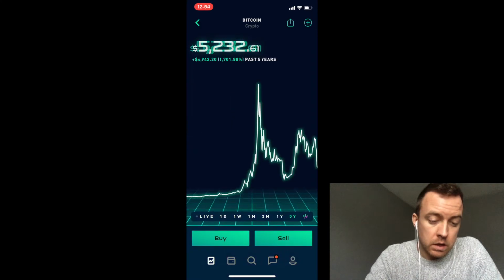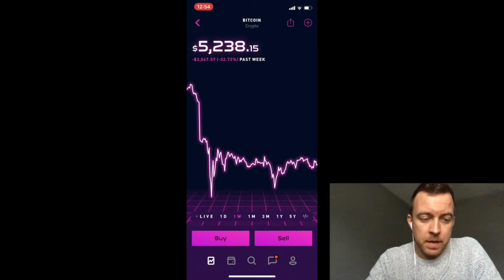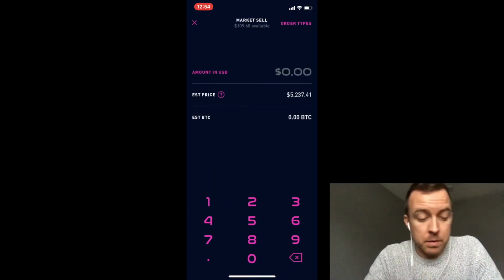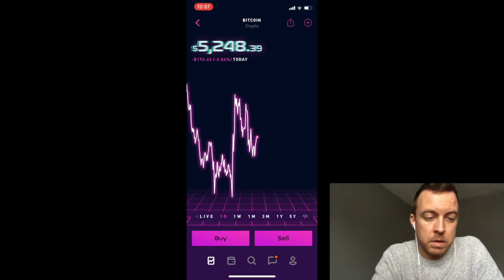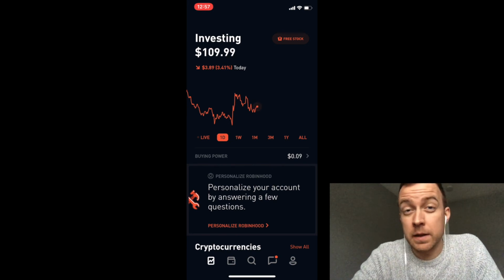Buying Bitcoin on Robinhood App Overview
Planning to purchase Bitcoin on Robinhood but not sure where to get started? Watch this quick Tutorial on how to grab some BTC on the Robinhood app now. Keep in mind, you don't actually owe the crypto on Robinhood.

GETTING STARTED
🔴 Step 1: BRD - Download the BRD mobile wallet and set up to store your crypto on this mobile wallet
🔴 Step 2: Gemini Exchange - Sign up for an account and purchase crypto
🔴 Step 3: Brave Browser - Download and Install to earn BAT tokens
🔴 Step 4: Ledger Nano S - Purchase a Ledger Nano S hardware wallet to store your crypto

GEAR
BOYA Lavalier Microphone
Blue Yeti USB Microphone
Sennheiser EW G4
RODECaster Pro
Canon 90D
MacBook Pro 16-inch 2.3GHz i9